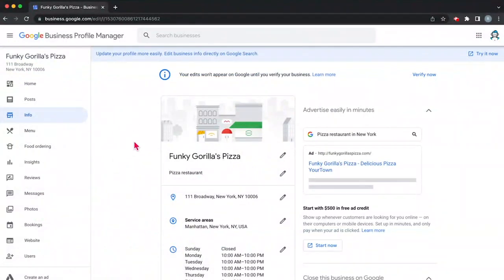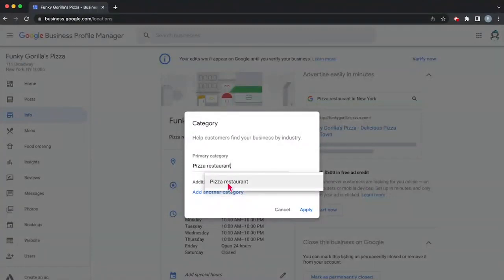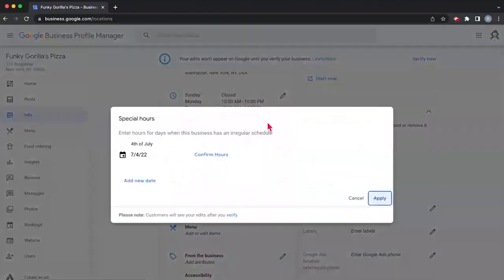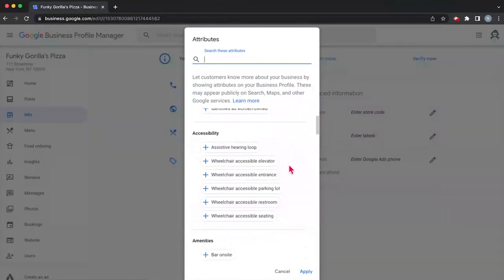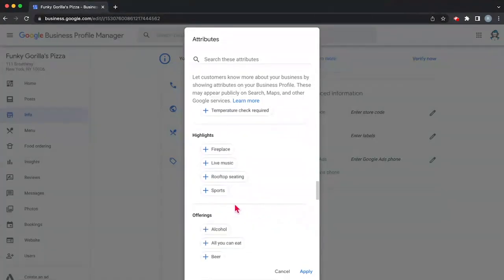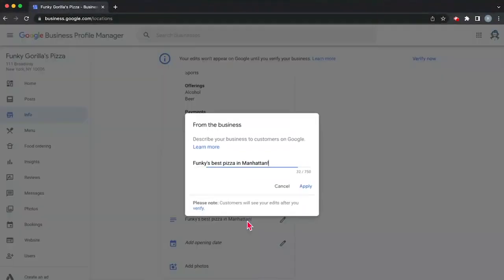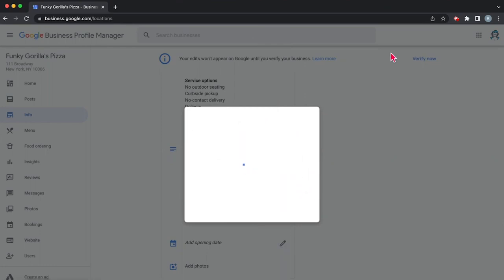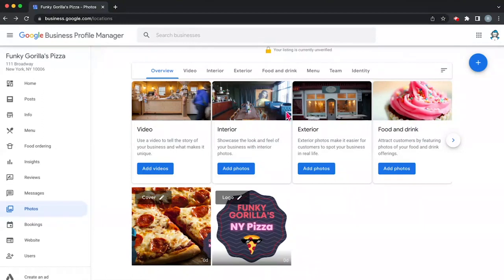How to verify Google My business without postcard 2023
Here is a pretty thorough breakdown of how to setup your Google Business Profile! In this video we are covering the basic breakdown that you are going to need to get your business's information setup on Google so that you are visible in Maps and in Google Search. Feel free to follow along on your own computer! We'll have you setup in no time at all.

Make sure not to miss the next video in the series where we talk about optimization, what that even means and why it is crucial!

Google My Business (Google Business Profile) is the most underrated tool that we have at our disposal to generate leads and help customers get familiar with your business. Managing this tool will also have the invaluable benefit of helping you rise in local search rankings! We are here to help you save time and see real results with your Google My Business page.